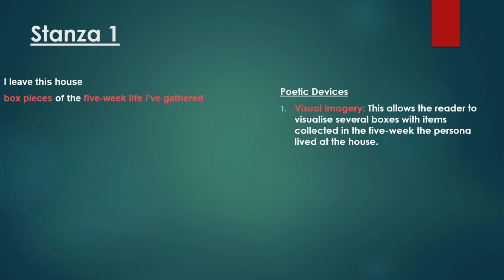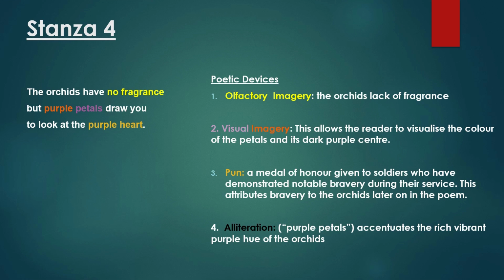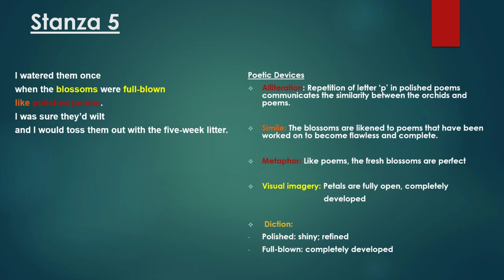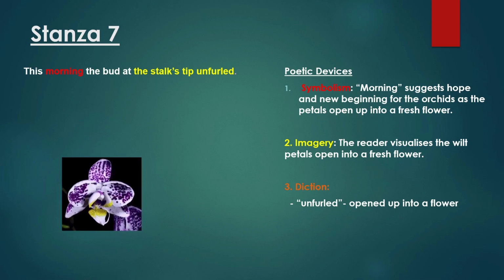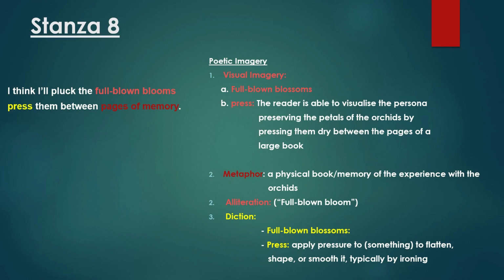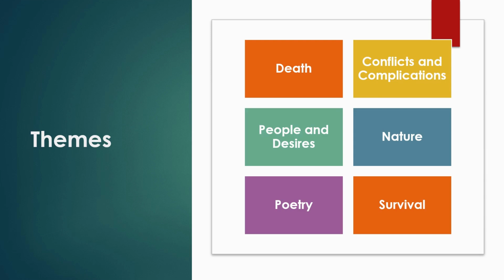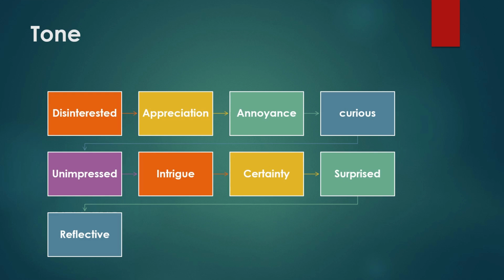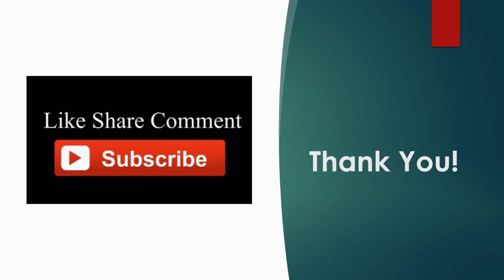"Orchids" - (CSEC English B Poetry Analysis) by Hazel Simmons-McDonald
Here's a line-by-line analysis of the CSEC poem "Orchids" by Hazel Simmons McDonald.

Timestamp
0:00 - Intro.
0:55 - Reading of the poem
1:57 - Stanza 1
3:14 - Stanza 2
3:30 - Stanza 3
6:44 - Stanza 4
12:00 - Stanza 5
16:20 - Stanza 6
18:45 - Stanza 7
21:57 - Stanza 8
26:18 - Stanza 9 & 10
32:10 - Themes
34:59 - Tones
38:32 - Moods
41:08 - Summary